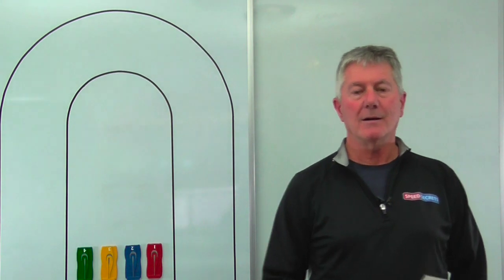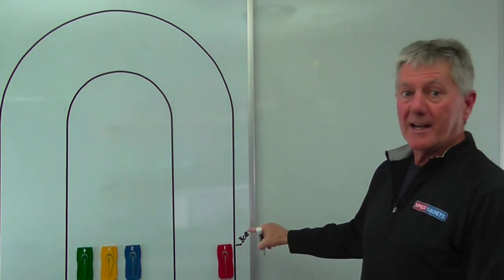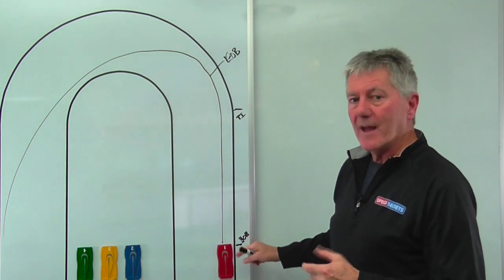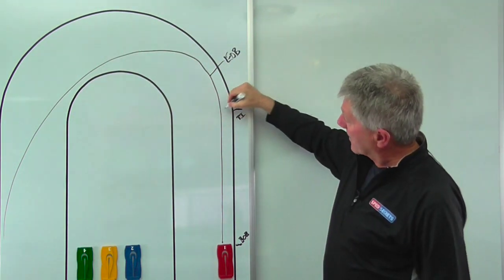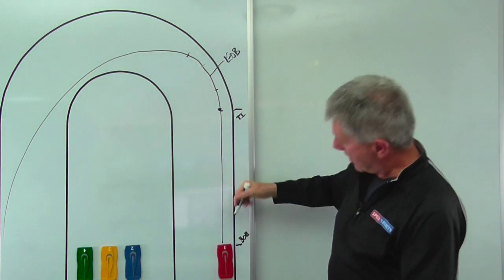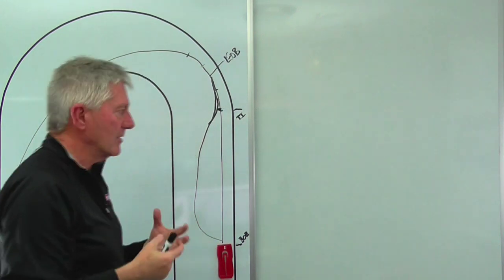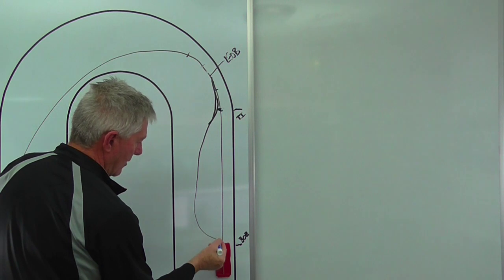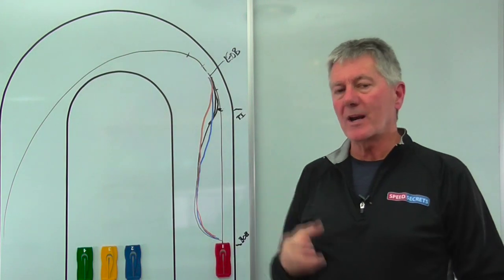Ask Ross: How do I Get My Braking & Corner Entry Correct?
In this video I answer a popular question during the Speed Secrets Chalktalk I did on March 24, 2020. The question was about how to best get one's braking and corner entry speed just right to be a fast track driver? It's all about vision, End-of-Braking, trail braking, and the timing and rate of release of the brakes.

Whether you're a beginner with HPDE (High Performance Driver Education) events, a regular track day driver, an experienced race driver, or anything in between, I aim my Speed Secrets high performance driving tips at you.  All have one thing in common: to help you be an even better driver.

And check out for more Ask Ross Q&A, webinars, Virtual Track Walks (with Peter Krause), free eBooks, eCourses, free track maps, the Speed Secrets Weekly e-newsletter, coaching, and more.

Also, I recommend HPDE, track day, and race driving instruction through organizers such as Chin Motorsports Hooked On Driving The Drivers Edge ProFormance Racing School Bondurant Racing School Skip Barber Racing School Allen Berg Racing Schools David Murry Motorsports BMW CCA Porsche Club of America and Audi Club of North America and many others. And check out SafeIsFast My point? You should never stop learning - there's always more!

Have fun!